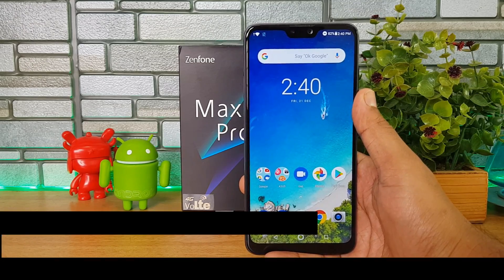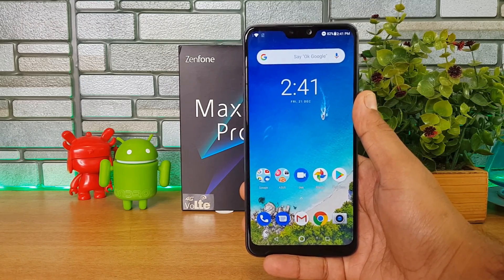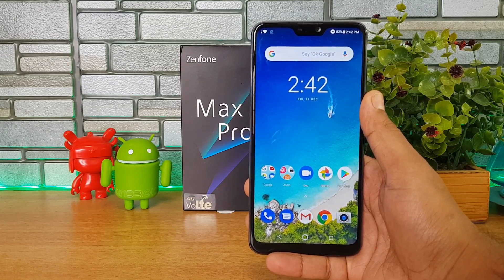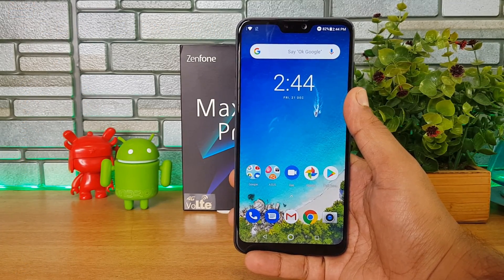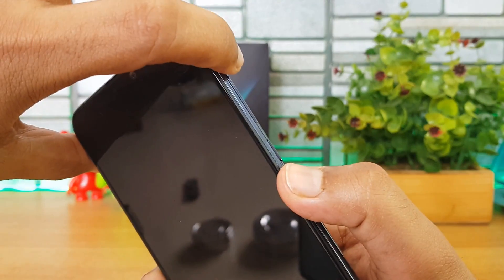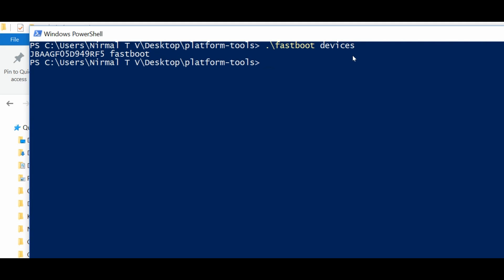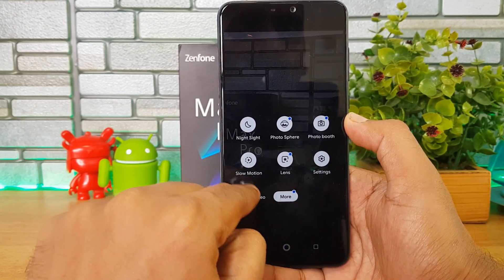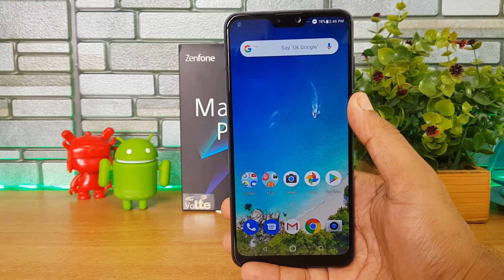Install Google Camera (GCam) on ASUS Zenfone Max Pro M2 with Night Sight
Google Camera APK (With Night Sight)- No Selfie support

Steps:
1. Download the file ADB and Fast boot (first link above) and then double click on the adb-setup-1.4.3.exe
2. Press Y when prompted and click finish
3. Enable developer tools on Zenfone MAx Pro M2, Settings- About Phone- Build Number- Tap That Option 7 Times To Enable Developer Options
4. Enable USB debugging in the developer options
5. Enter fast boot mode on Phone. To enter Fastboot Mode, Press & Hold Volume Up + Power Button For 5 Seconds
6. Connect the phone to PC using USB cable.
7. Extract the Platform tools folder (second download link) and open the folder. Press & Hold Shift Key In Platform Tools folder, Right Click and Select “Open PowerShell Window Here”. You will see the “PowerShell Window”.
8. Type the below commands one by one.

.\fastboot devices
.\fastboot oem enable_camera_hal3 true

9. You have enabled Camera2api on Zenfone MAx pro M2 and now install the APKs and start using the Google Camera.